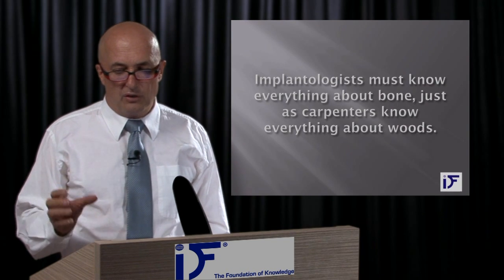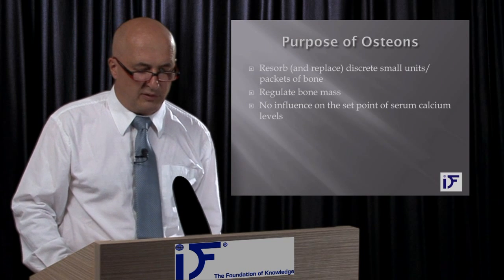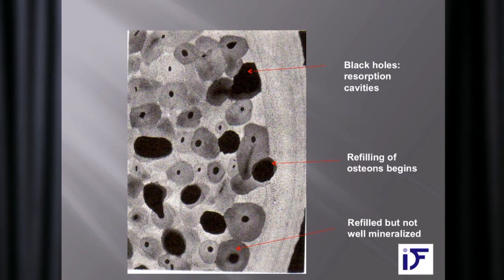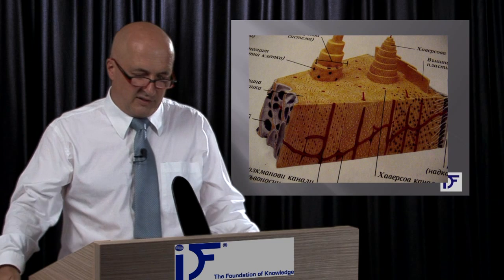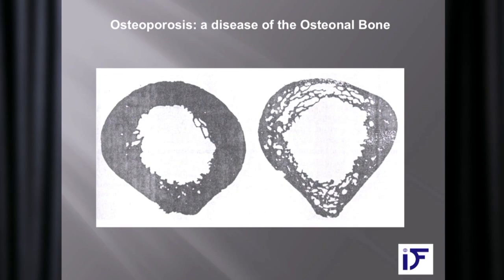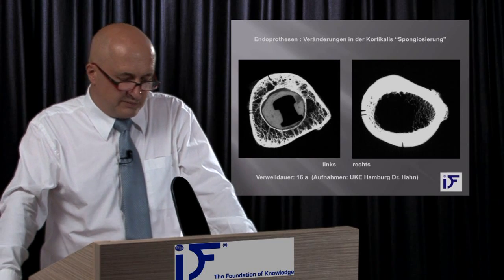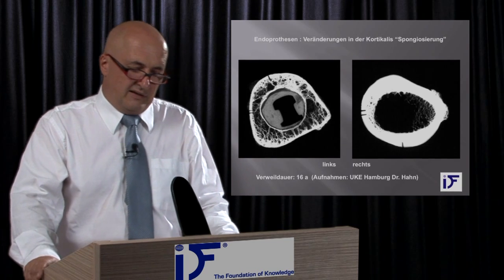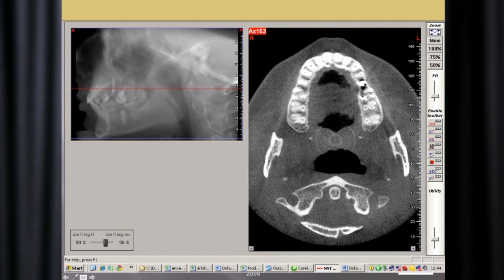Bones - Part 1 English by Prof. Dr. Ihde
Prof. Dr. Ihde talk about bone (Part 1)